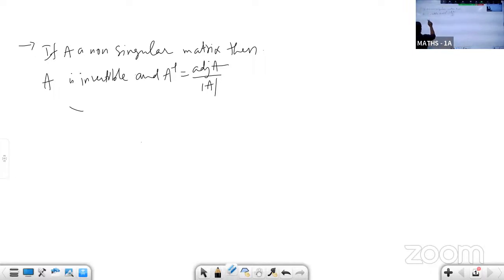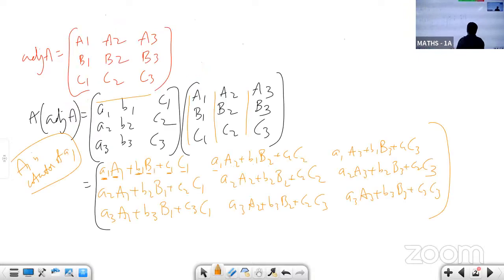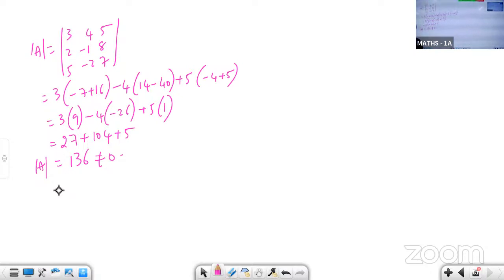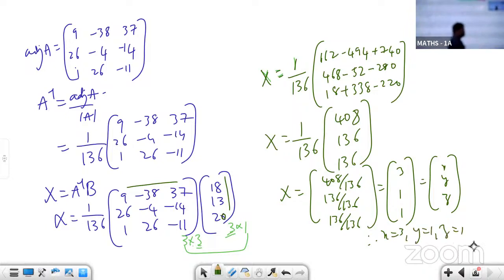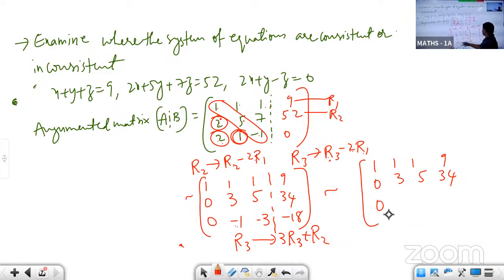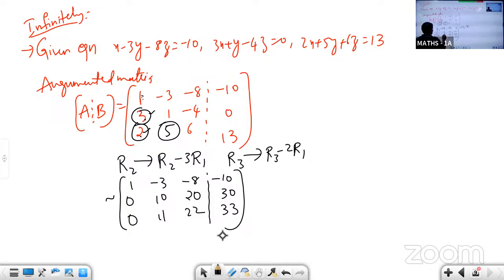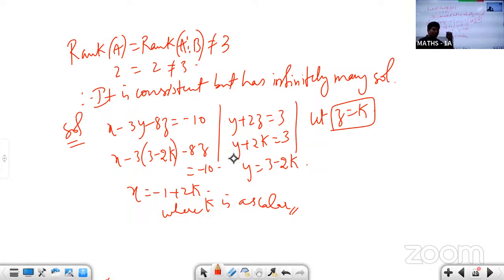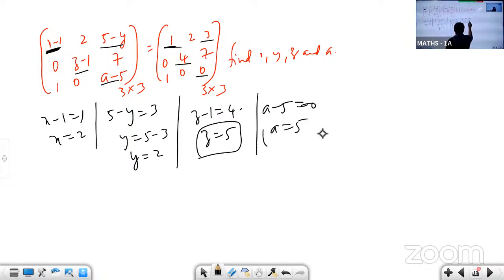MATHS 1A - SIASAT- MS INTENSIVE SUPPLEMENTARY COACHING 24-05-2023